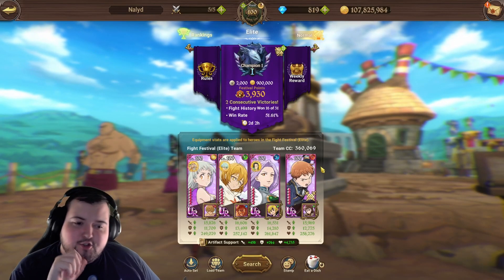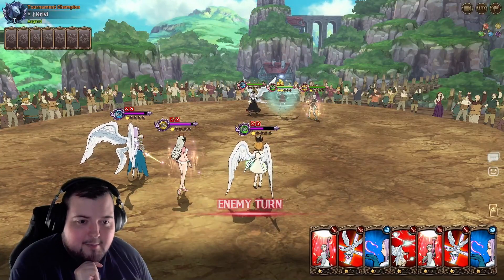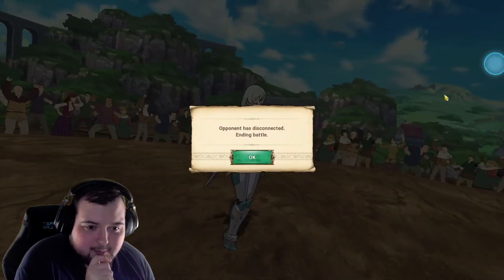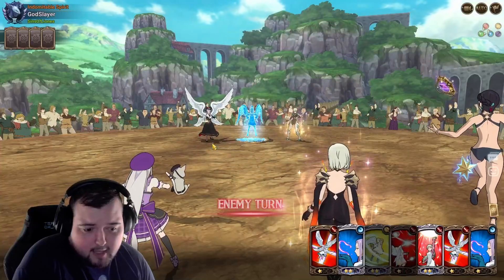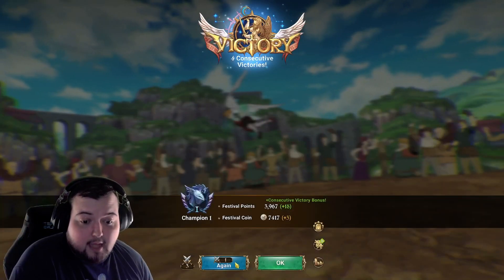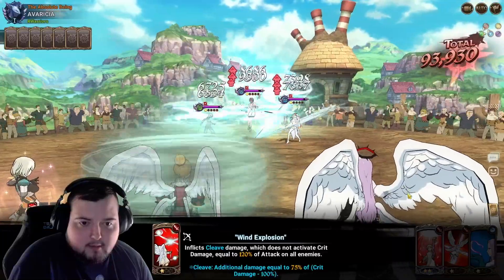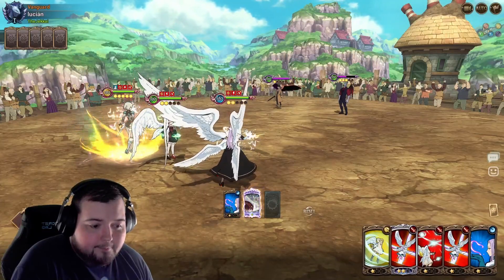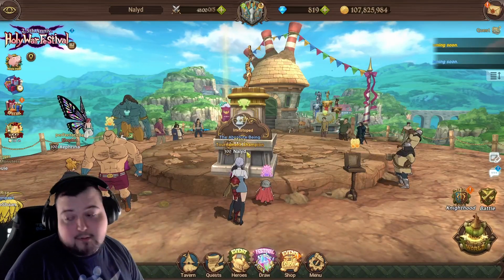Goddess Team But with Red King in the Sub Slot! | The Seven Deadly Sins: Grand Cross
Goddess Team But with Red King in the Sub Slot!